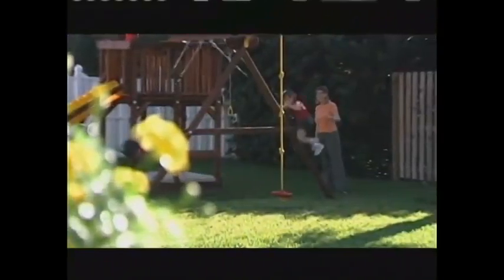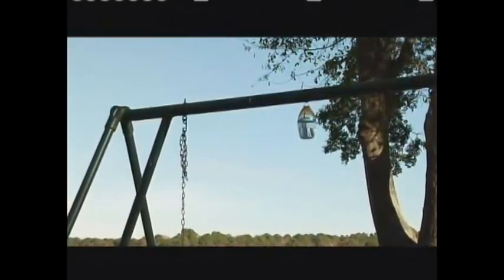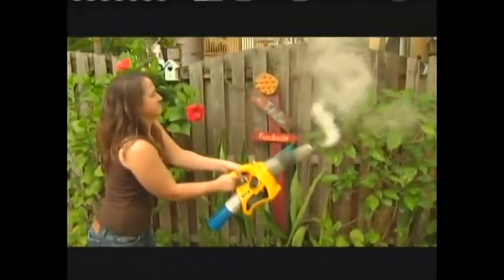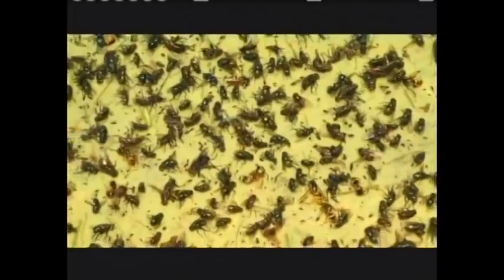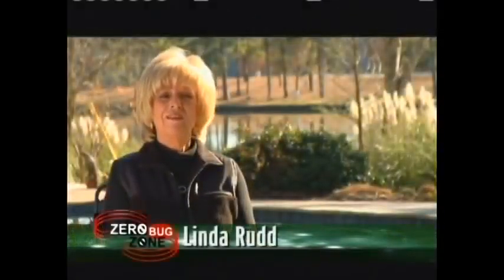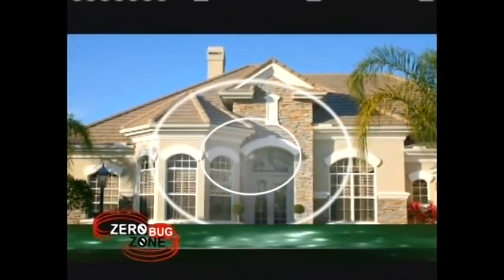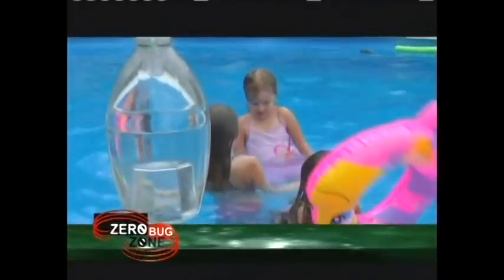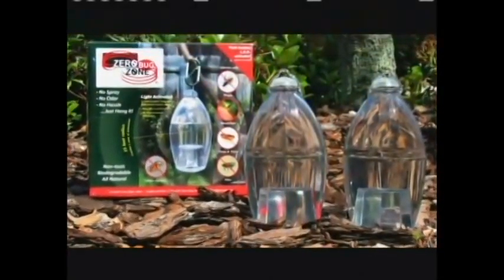Zero Bug Zone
Zero Bug Zone. Incredible Discoveries is about connecting your brand message with your target market. At Incredible Discoveries, we use different marketing channels to make this connection, and do it in the most cost-effective manner. We are experts in all Direct Response channels including TV, Radio, Print, Direct Mail, and Online.